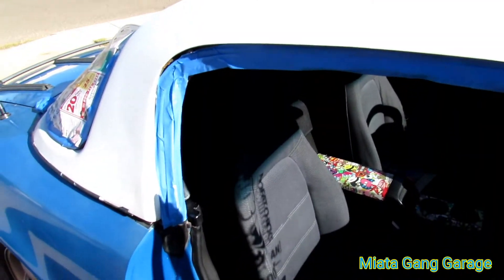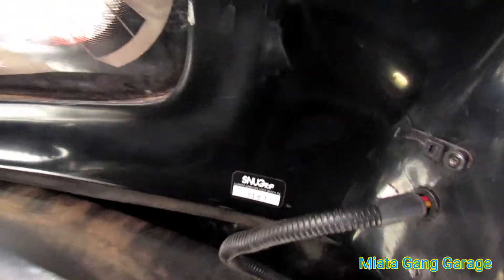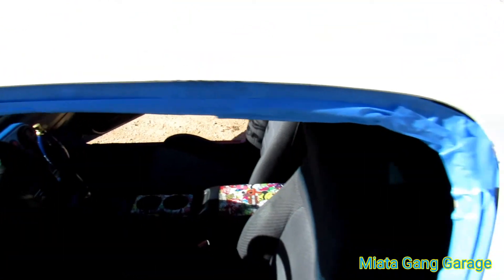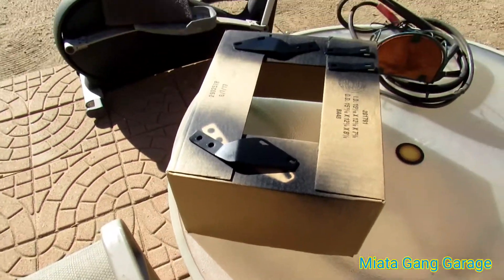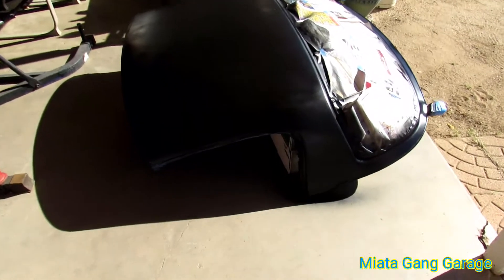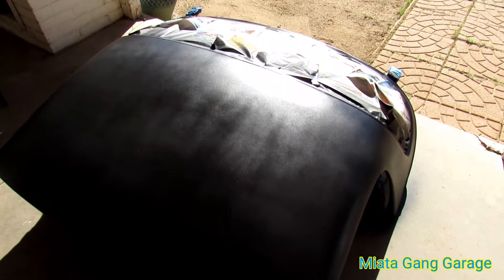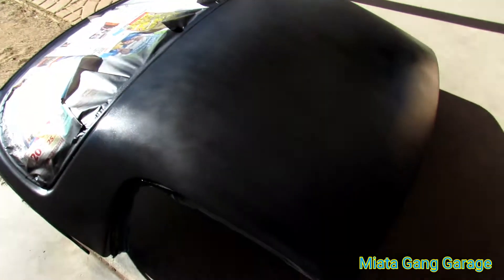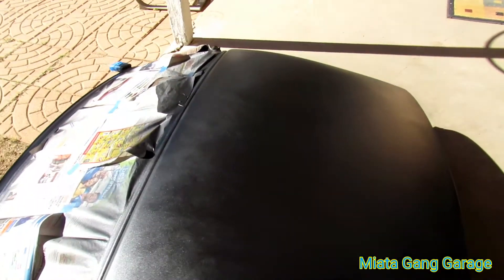Painting The Miata Hardtop